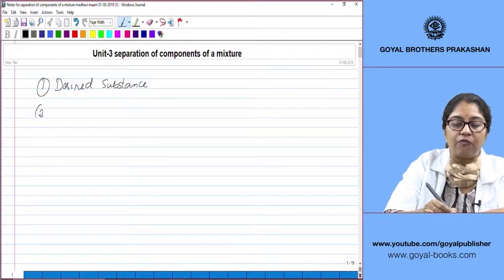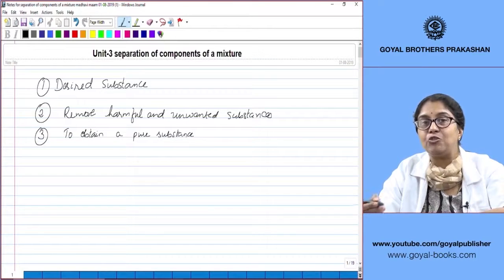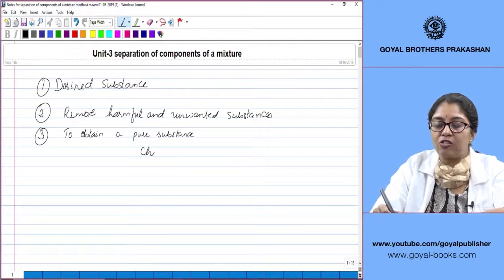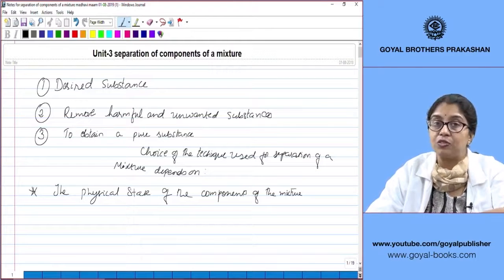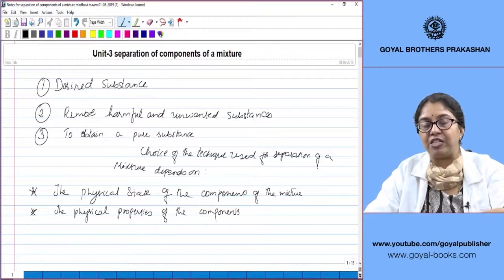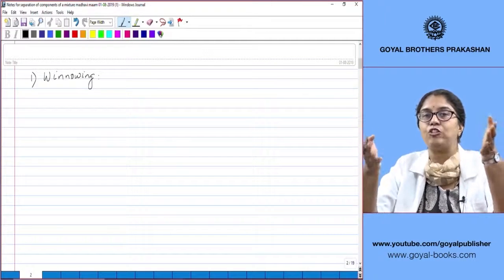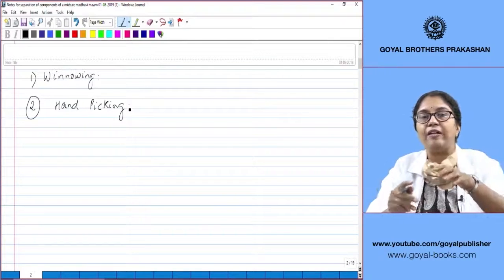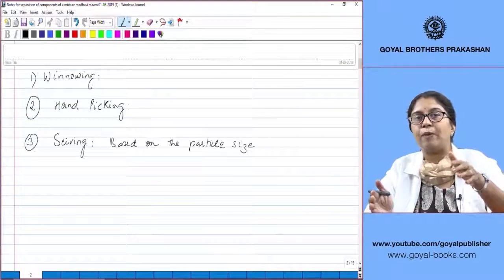Methods Of Separation Of A Mixture | Class-6 | Chemistry | Goyal Brothers Prakashan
Topic - Methods Of Separation Of A Mixture | Class-6 | Chemistry )
Methods Of Separation Of A Mixture
There are several methods of separation that can be employed to separate the components of a mixture based on their physical properties. The choice of a particular method depends on the nature of the mixture and the properties of its components.

Join our online class for Learning Elementary Chemistry for Class 6 with online video lectures.

What you will learn:
- Mixture

Class: 6th
Series Name: Learning Elementary Chemistry Class-6th
About Series:
Learning Elementary Chemistry Class-6th
- Video Lecture
- Animated Videos